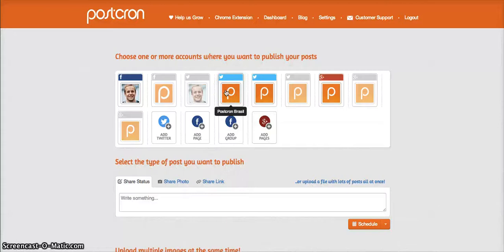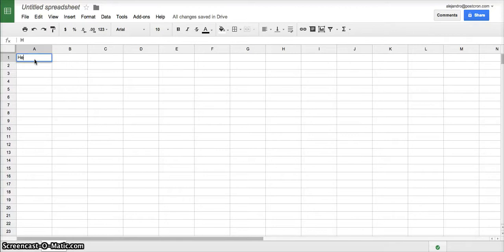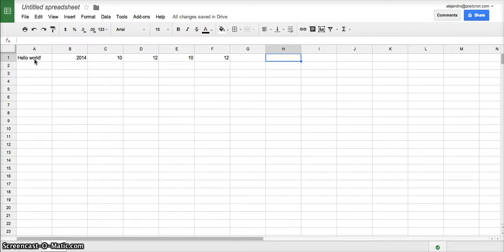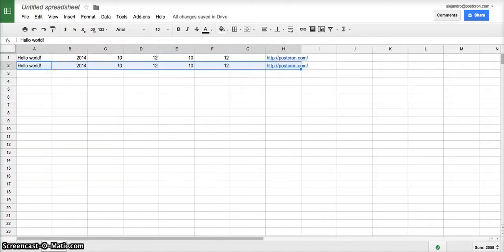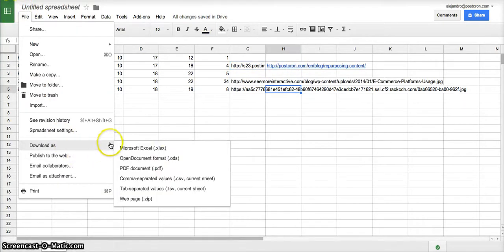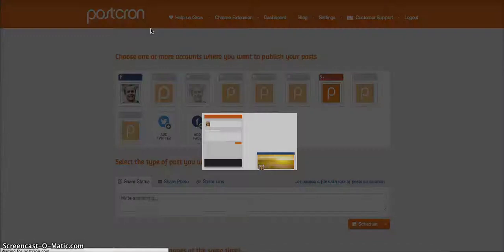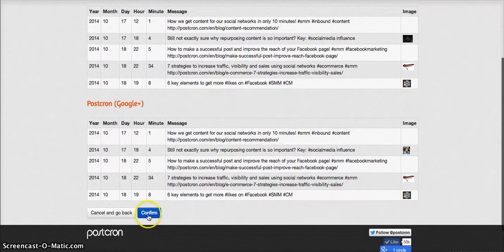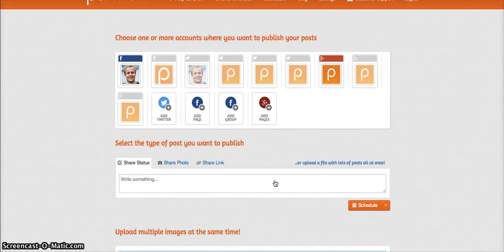How to upload a spreadsheet with posts to Postcron (Bulk Upload)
In this 3 minute video, we show you how you can create a spreadsheet with posts to be published on Facebook, Twitter and Google+, to upload it to Postcron.